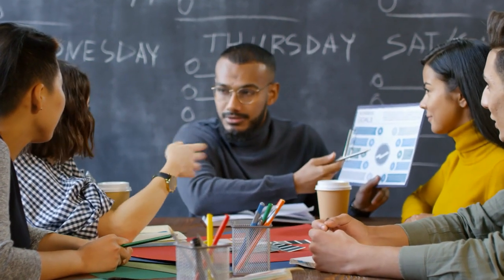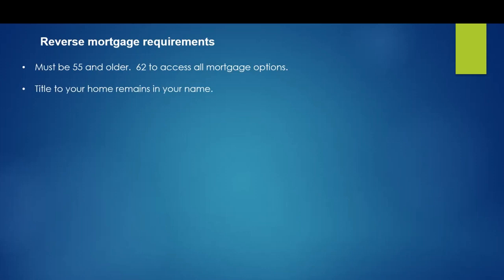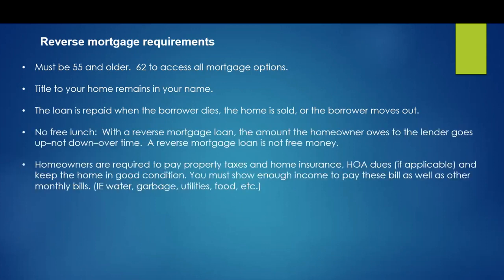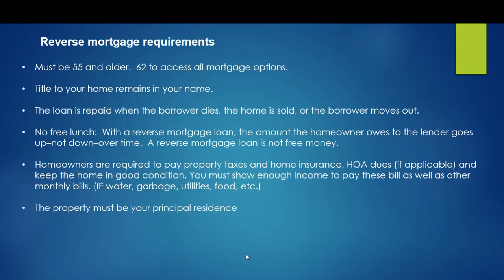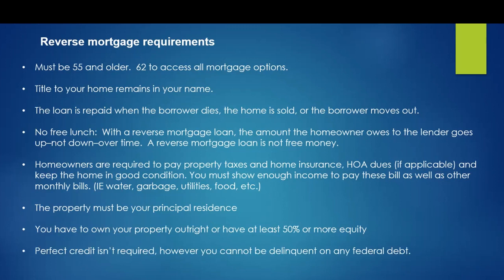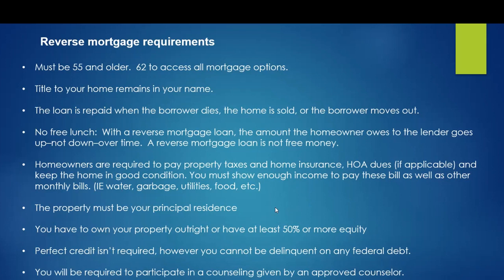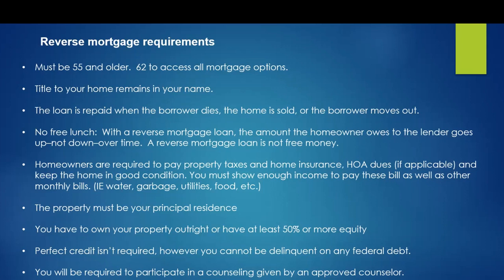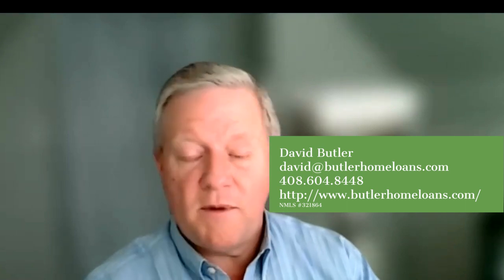What are Reverse Mortgage Requirements? What you need to be eligible for a reverse mortgage here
If you are thinking of getting a reverse mortgage for yourself or researching for a loved one, know what the basic requirements are for a reverse mortgage here.

I specialize in selling homes! I can handle traditional sales AND complicated sales that are in Trusts, Probate, when people inherit houses. If you need to empty/sell all belongings, prep for sale and sell for top dollar, or if it's time to downsize or retire out of the area. Not to mention about 30% of my business is helping regular buyers, sellers and investors. My team and I can help with every step of the process!

Annie F. Baker
Next Chapter Real Estate
lic #01831701
brokered by Alta Realty Group